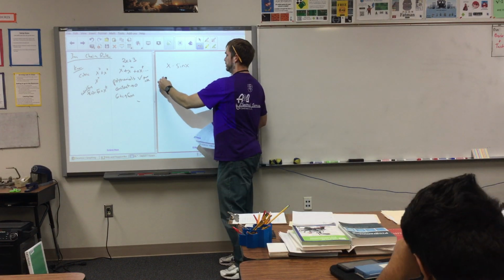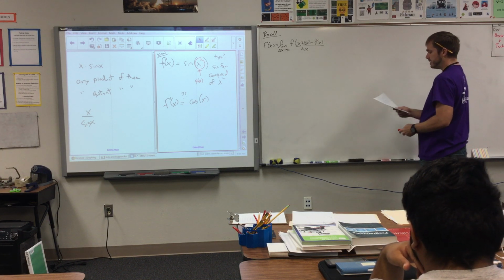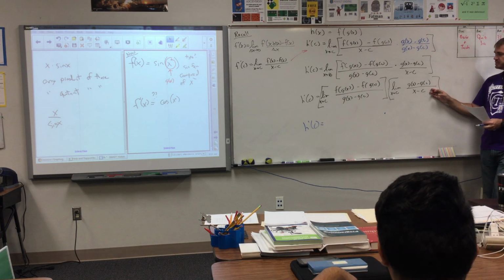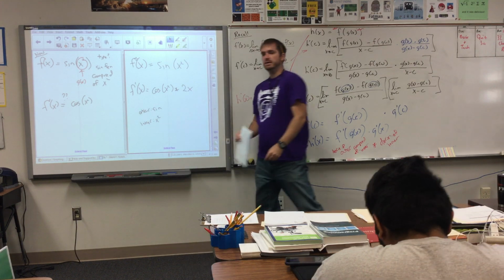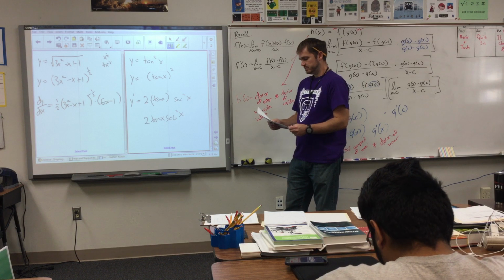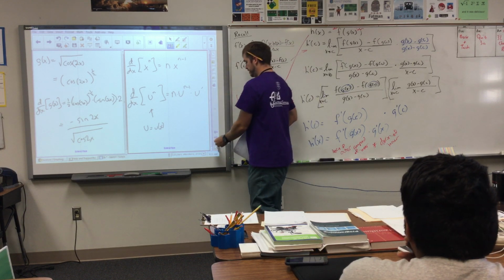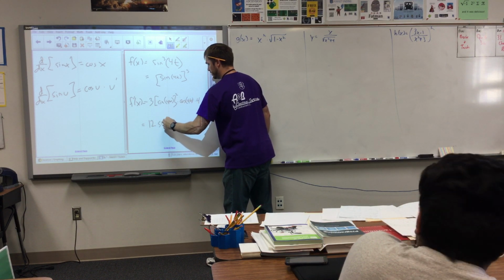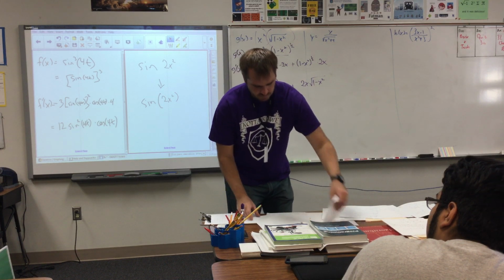3L - Chain Rule